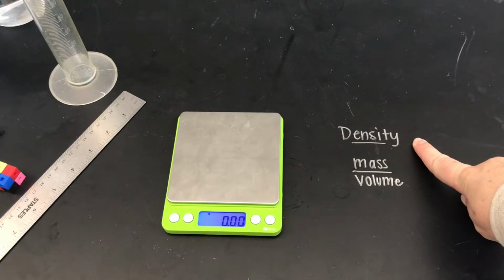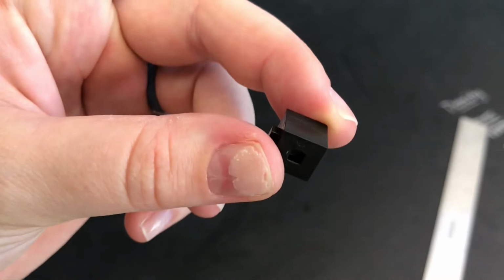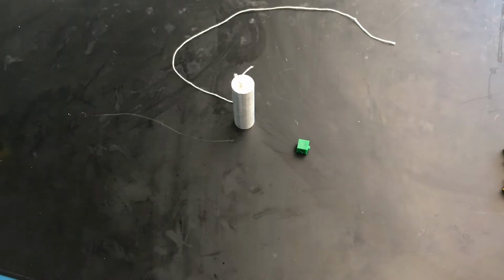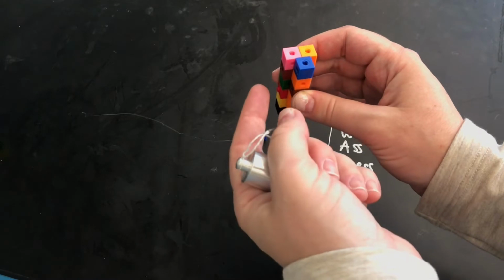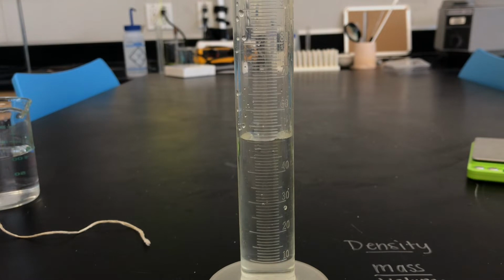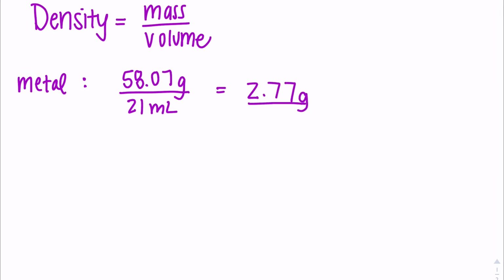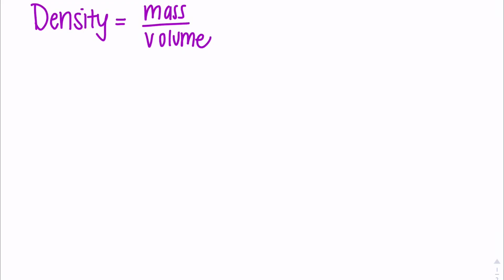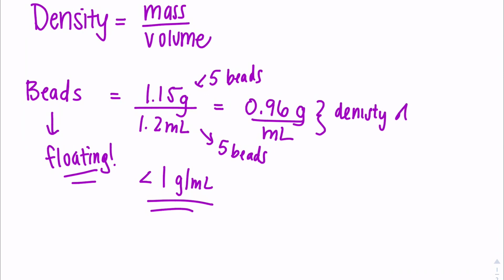Homework #2 -- Density Mathematics